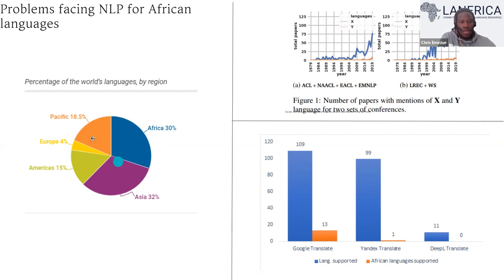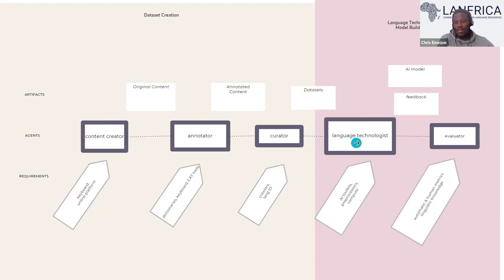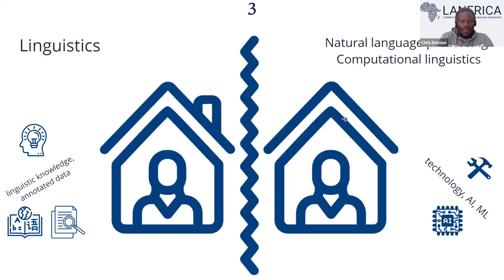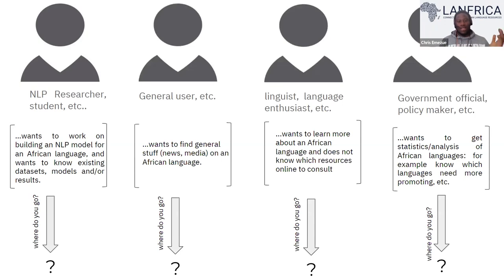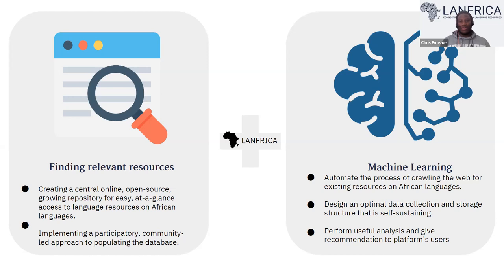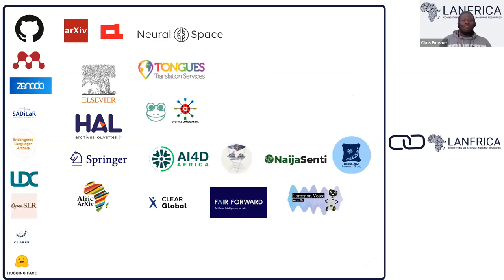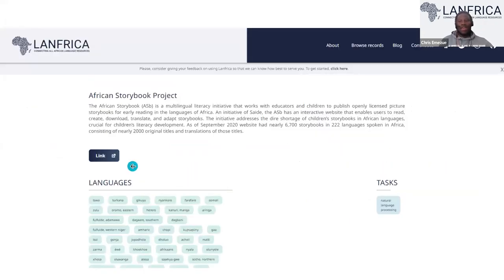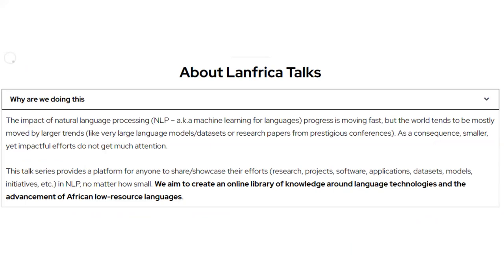CarpentryCon 2022: African Carpentries Monthly Meetup: Lanfrica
SESSION LEADS
Toby Hodges
Chris Emezue

ABSTRACT
Our monthly African Carpentries Community meetups have been running since 2017. Here we discuss topics that are of interest to our instructors in the African context, including previous and upcoming workshops, available resources, opportunities, events, and more. Topic of the month: Africa is one of the most linguistically diverse regions in the world – a continent rich in languages and traditional knowledge. Despite this, African languages are barely represented in technology and research. Currently, there are various efforts to restore this balance, however, it is not easy to find them, until now! Lanfrica aims to mitigate the difficulty encountered in the discovery of African language resources by creating a centralised hub. If, for example, you’re looking for natural language processing datasets in a particular African language, Lanfrica will point you to the different archives on the web that have such datasets in the language.